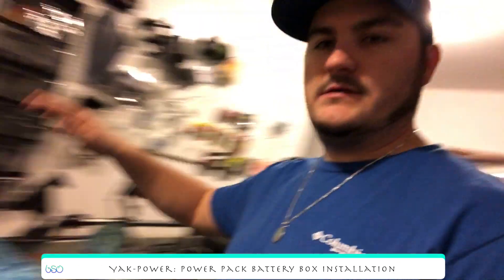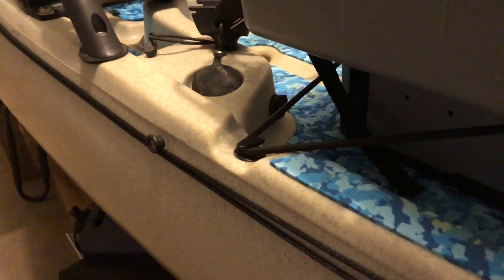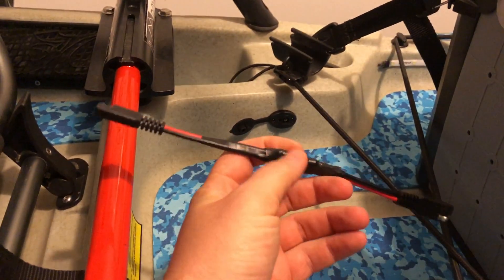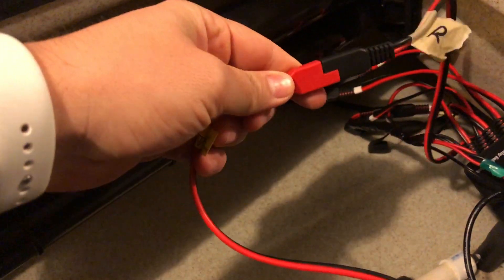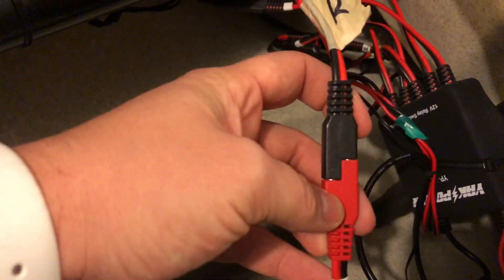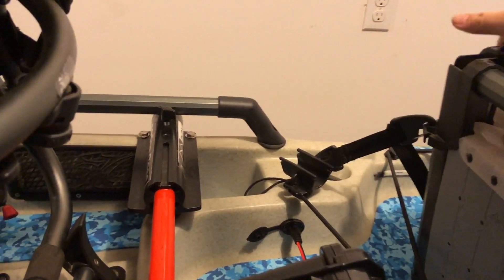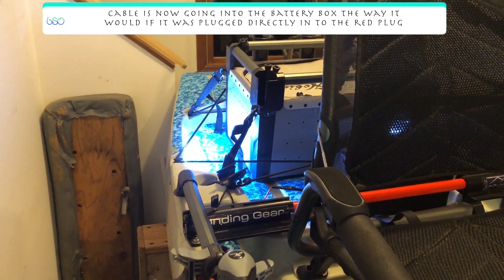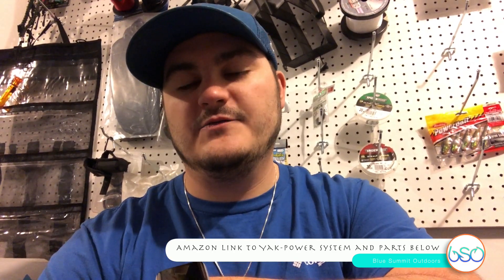Yak Power Battery Box Installation in the Rear of Hobie PA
Accessories:
Navigation LED’s
Yak-Power Battery Box